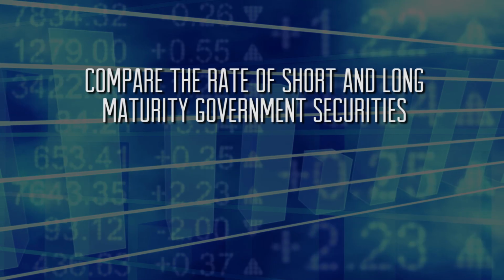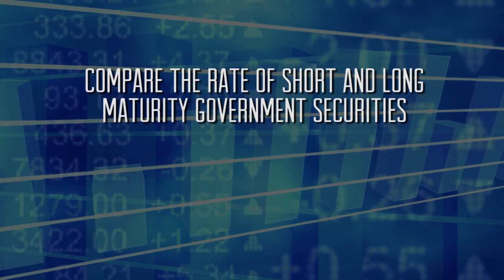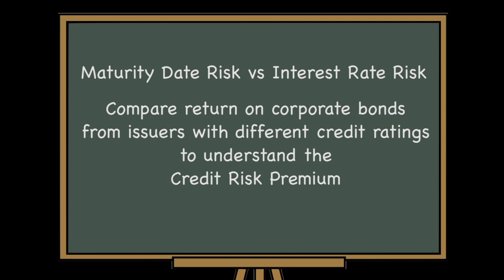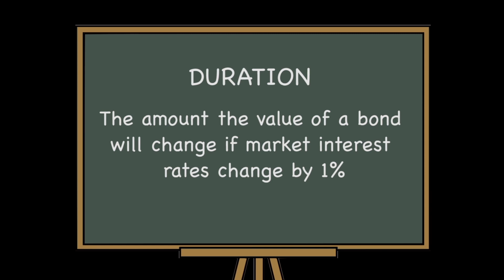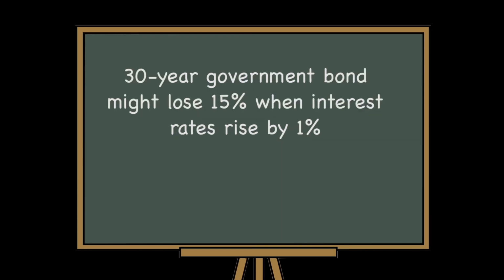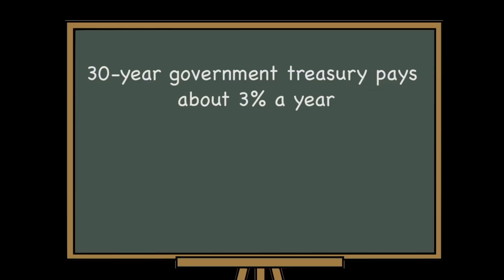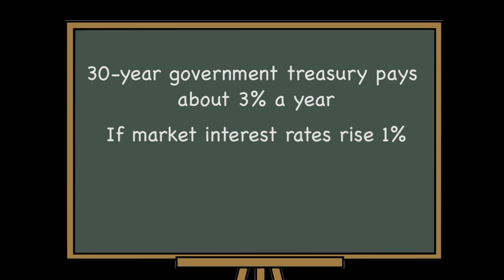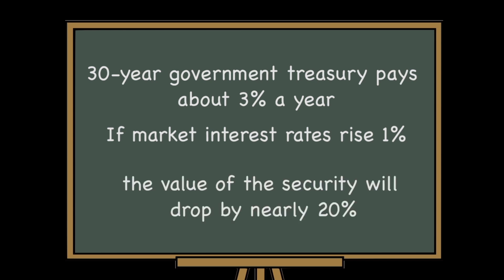Steve Buhaly: Debt Investing (Part II)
In Part II, Steve expands on risk factors in debt investing along with some critical terminology.

Welcome back to our conversation on debt investing. From an analytical perspective, it’s easy to identify the risk premium associated with each of these three risk factors. US government debt obligations have no credit risk – they have the printing press after all! To separate maturity date risk from interest rate risk, we can compare the return of short and long maturity government securities. This is called the “yield curve”. Having quantified these two risks, we can compare the return on corporate bonds from issuers with different credit ratings to understand the credit risk premium.

The least risky form of debt is very short-term debt issued by the US government. You’ll also get paid little more than inflation for holding this debt -  i.e. you’ll breakeven in real terms. A fine idea if you need the money in the next year or two, but a poor choice if you’re saving for a retirement that’s 25 years off.

Moving on, let’s cover some of the terminology found in debt investing. Ratings agencies like S&P and Moodys, issue opinions of how creditworthy issuers are. Ratings agencies are like referees – they score the game but do not participate directly. These agencies make mistakes, but the market still values their opinions.

Duration is a very important term these days but the definition is a bit confusing. The common meaning of the term duration is well known. In bonds, however, it has an alternate meaning. Here, duration is the amount the value of a bond will change if market interest rates change by 1%. For example, a 30-year government bond might lost 15% of its value when interest rates rise by 1%. Therefore, the duration of that bond would be 15. The longer term the security is the higher the “duration” will be.

With interest rates near record lows, it pays to be very careful with long-term debt. A 30-year government treasury pays about 3% interest per year. However, if market interest rates rise by 1%, the value of the security will drop by nearly 20%. Seems like a lot of risk for a small guaranteed return.